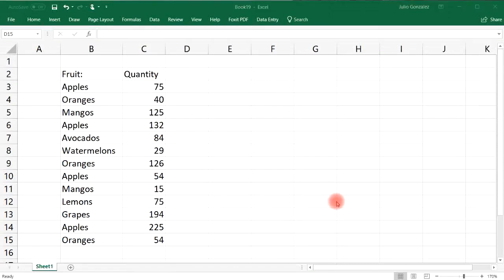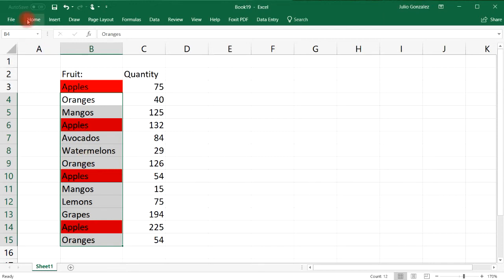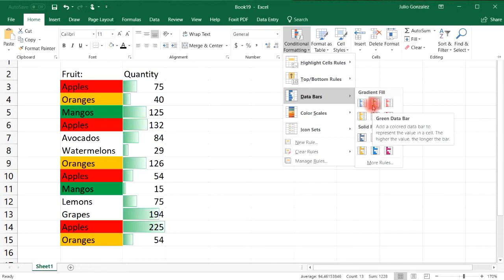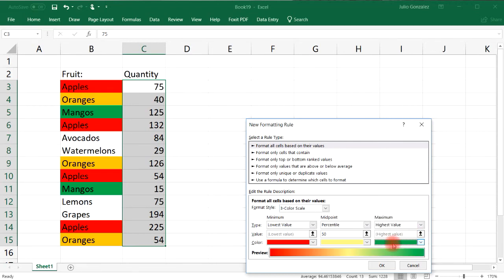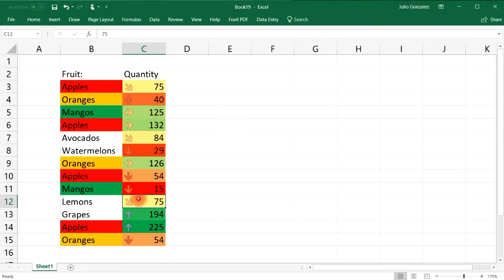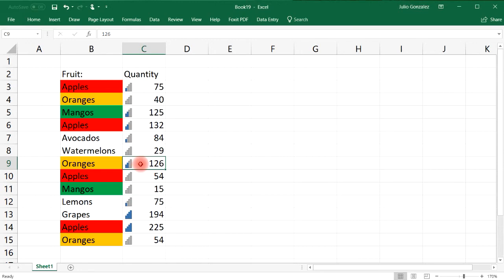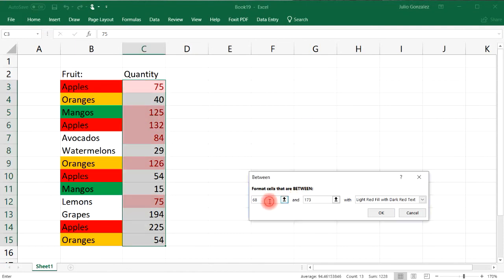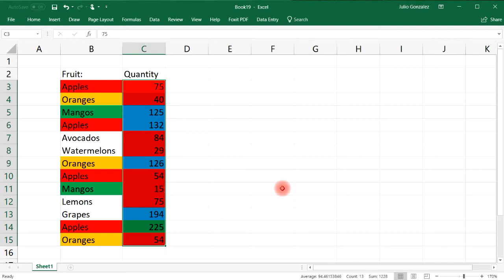Excel Conditional Formatting Tutorial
This excel video tutorial provides a basic introduction into conditional formatting.  It explains how to change the background color of cells based on their text values or numerical values.  It also explains how to delete and manage formatting rules.